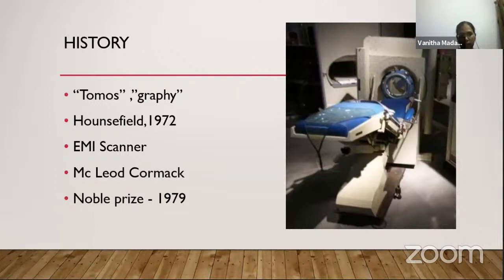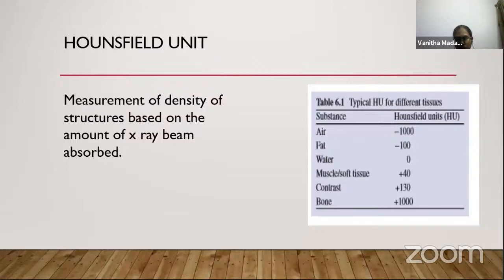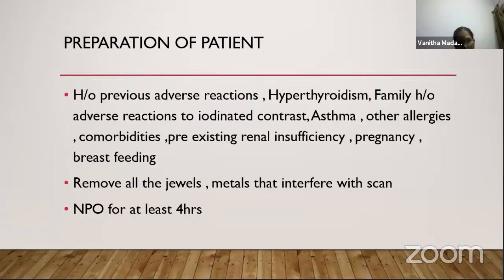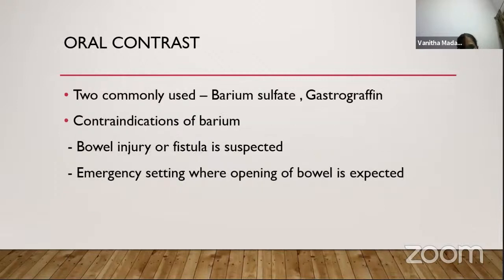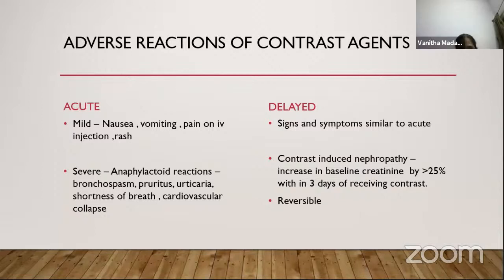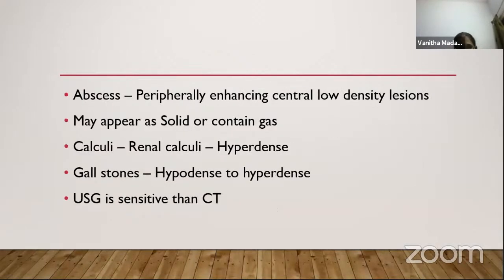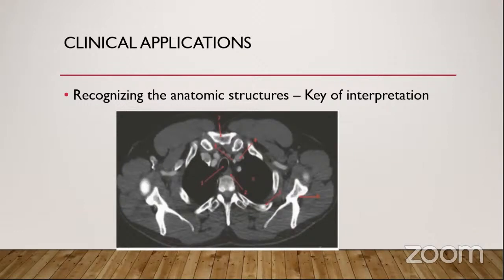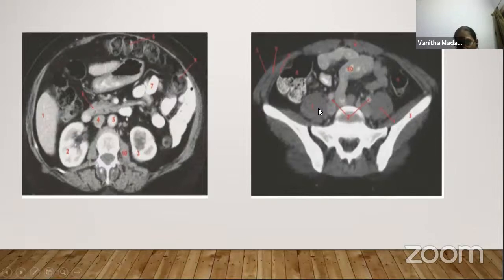Introduction to CT scan